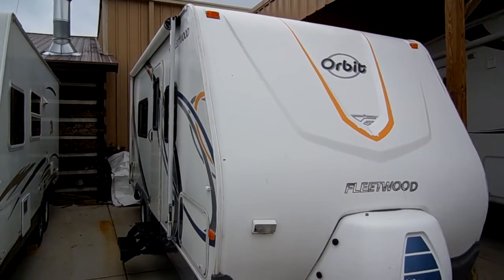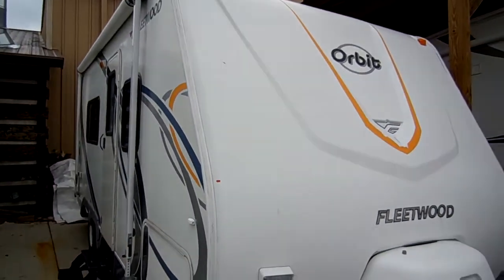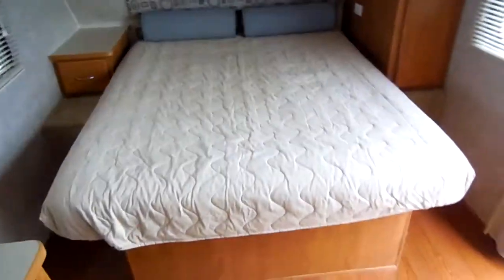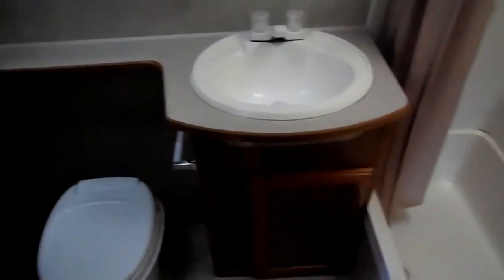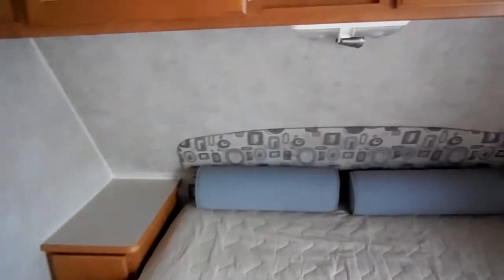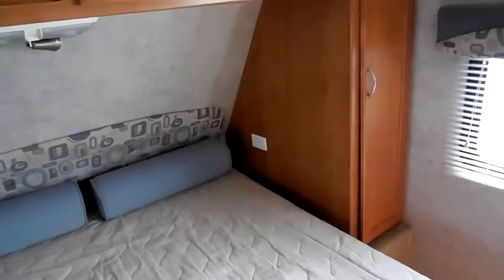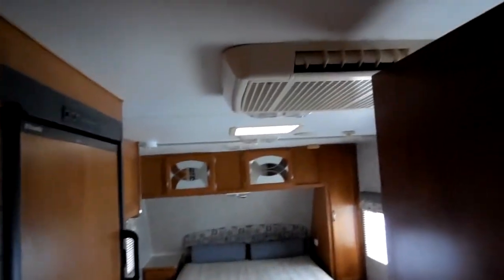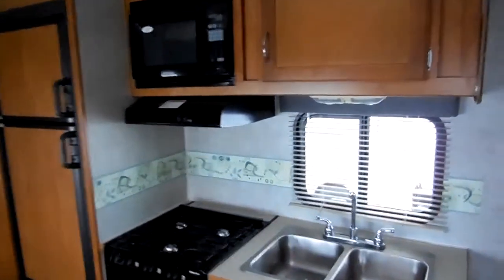SOLD! 2005 Fleetwood Orbit 210 FQ Ultra Light Camper , 3700 Pounds , $8495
Very nice and clean local trade in .. This lightweight camper has a aluminum frame, fiberglass exterior, Only weighs 3800 pounds and is a easy size to tow and park . This little camper has a patio awning , outside shower, DSi water heater that runs on LP or Electric,  stabilizer jacks, and more ! Be sure to take advantage of our great financing options !! We can get you a 60 month loan with a interest rate as low as 2.5 % and because it is so far under book , NO MONEY DOWN with approved credit  !!

   The interior looks great for the year model . No smoke or pet odors and we guarantee everything to work perfectly , Rare front stationary queen bed model , upgrade mirror front cabinetry, roof air, CD stereo , Dsi Furnace ,  table booth makes bed, Side kitchen with all appliances, Large rear bathroom with skylight , this camper sleeps 4 and will sell fast !